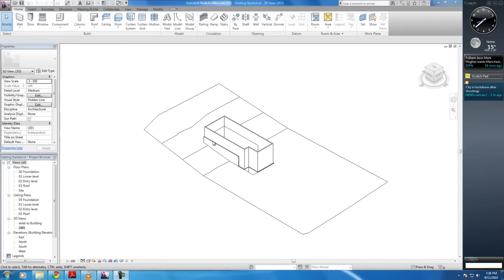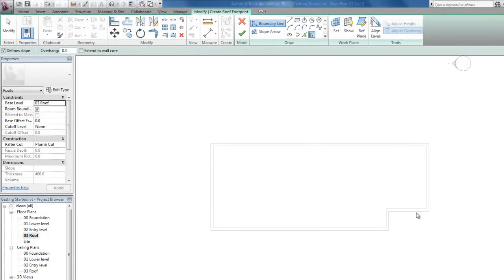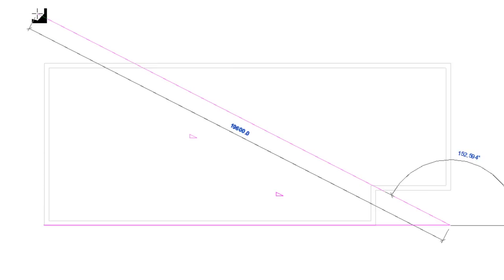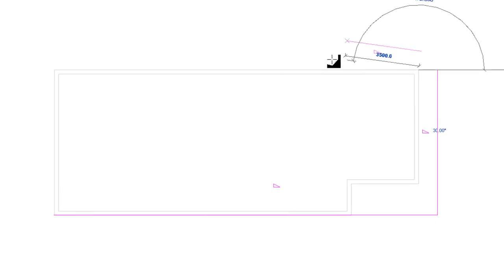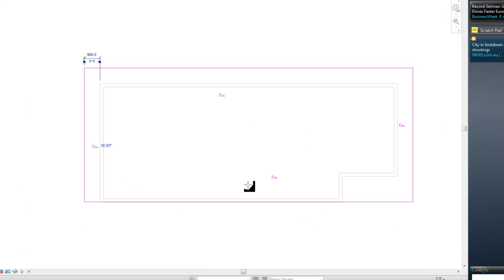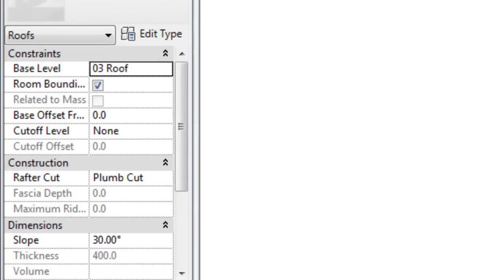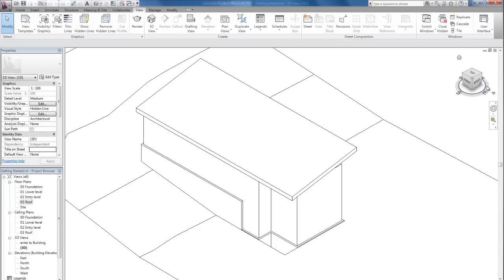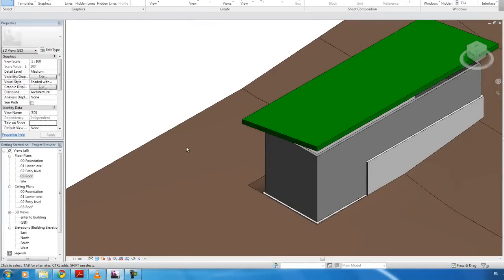Autodesk Revit Tutorials: 05 Adding the Roof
Please Note. This video is part of a series, and does not show you different types of roofs for revit 2011.

In this tutorial i add a roof to my house on Autodesk Revit Architecture